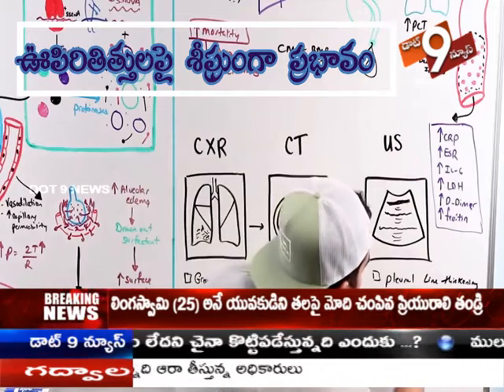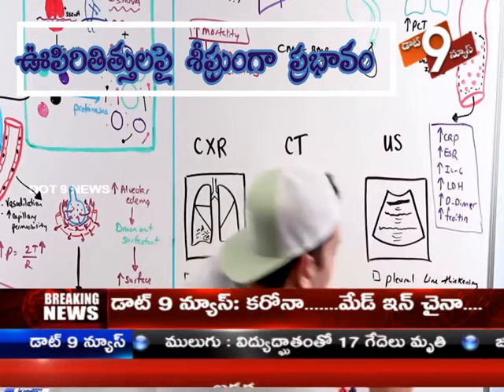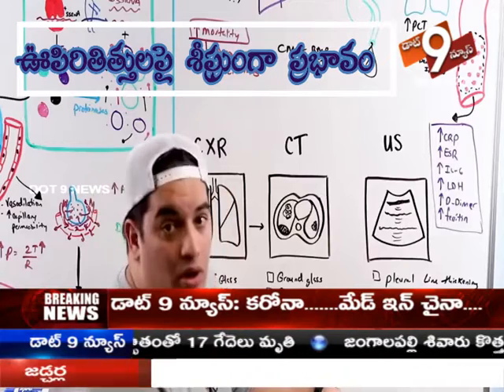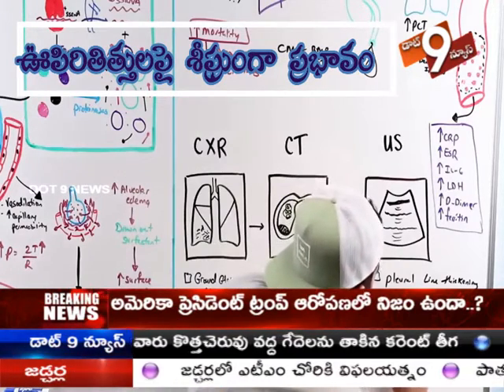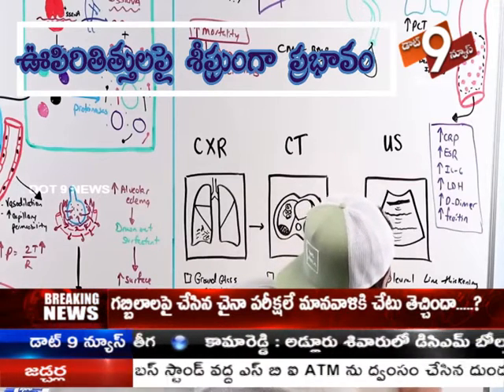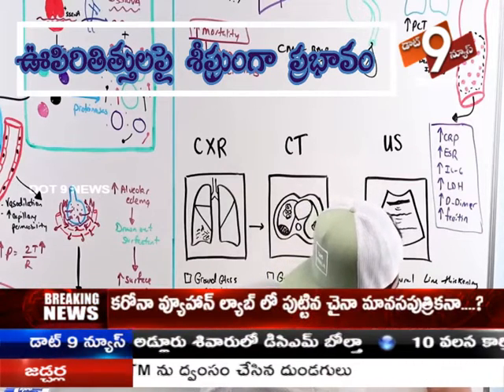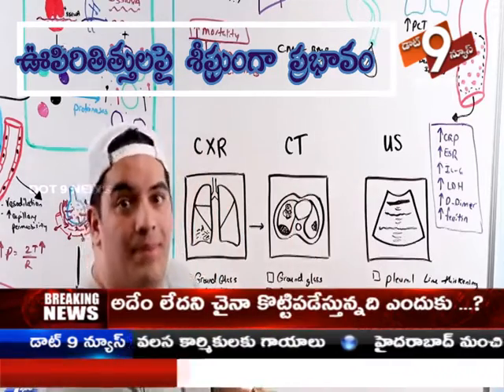కరోనా.... మేడ్ ఇన్ చైనా..... నా...? (DOT 9 news)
డాట్ 9 న్యూస్: DOT9 news corona Covid-19
కరోనా. మేడ్ ఇన్ చైనా...?
మహమ్మారి కరోనా
చైనా మానస పుత్రికనా...?
చైనా లోని
వ్యూహన్ ల్యాబ్ కరోనా జన్మ స్థానమా. ?
చైనా పై
అమెరికా ప్రెసిడెంట్
ట్రంప్
చేస్తున్న ఆరోపణల్లో
 నిజం ఎంత...?
చైనా వివరణలో
విశ్వతనీయత ఎంత..?
కరోనా వైరస్
మనిషికి విధానం ఏమిటి..?
శరీరంలోకి జొచ్చిన
 కరోనా వైరస్
శీఘ్రంగా కబలించే అవయవాలు ఏవి...?
(DOT 9 news).